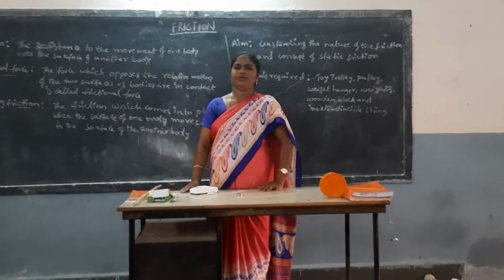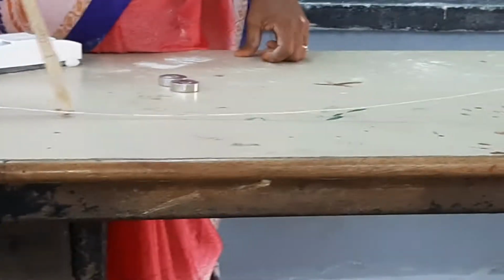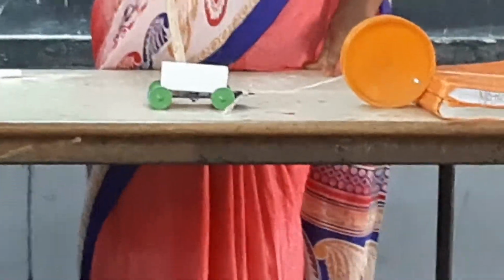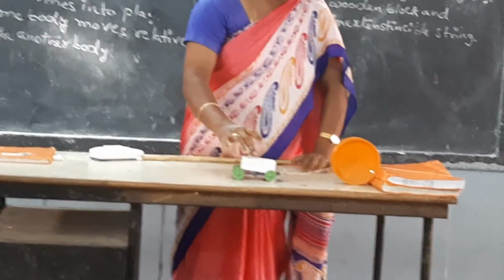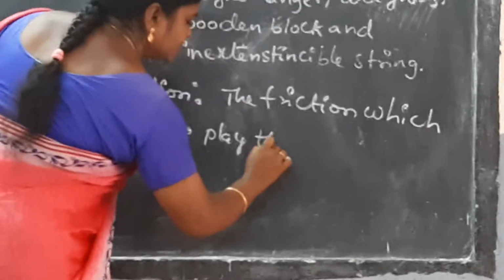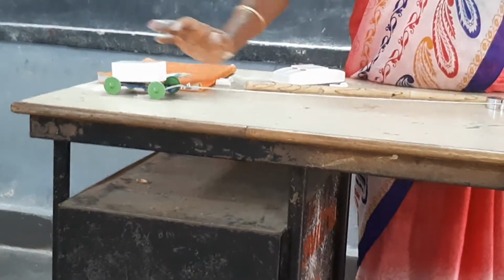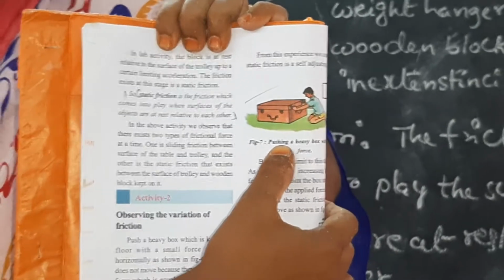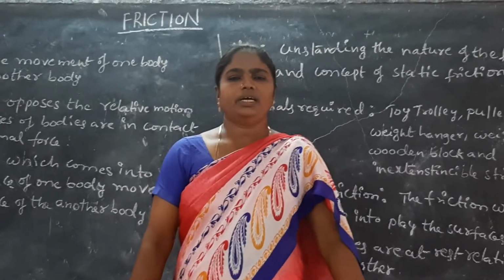Janaki jalla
Friction lessen ,part-2  vedio for 8th class